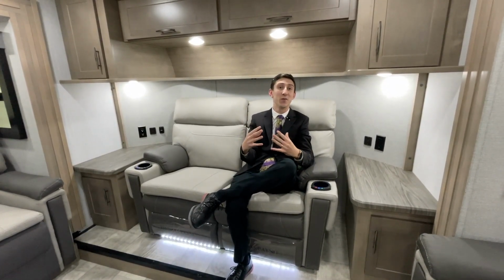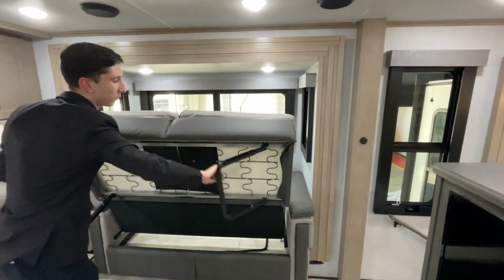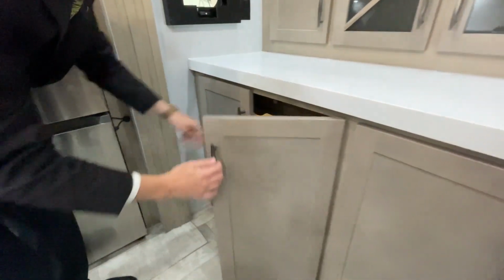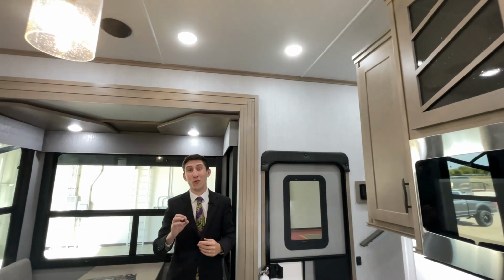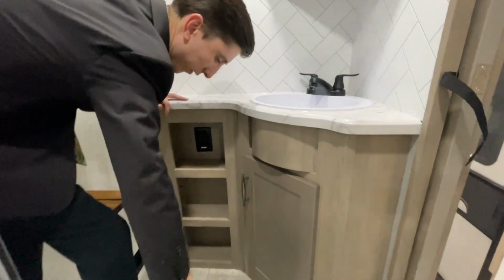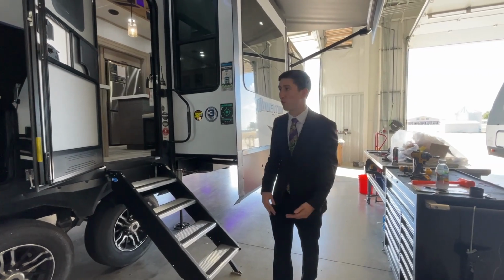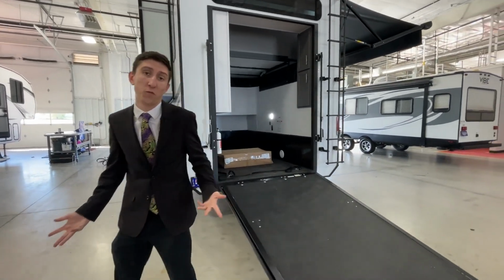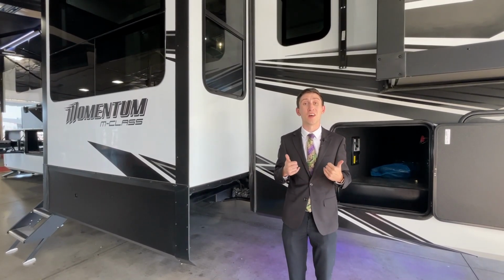2023 Grand Design Momentum 336M-R Walkthrough - Front Living Toyhauler!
Grand Design has taken all of the best things about a luxury fifth wheel and combined them with the functionality of a toy hauler to create one incredible RV! The Momentum 336M-R is jam-packed with amazing features like slam-latch baggage doors, exterior security lights, and exterior entertainment center, outdoor kitchen, the 6-point hydraulic leveling system and a power patio awning with integrated LED lighting.

The front living area is super spacious with the dual-opposing slide outs both holding a 70" tri-fold sofa, along the front wall is theater seating and have a nice view of the entertainment center that sits on the interior wall adjacent to the hutch. The telescoping tv is super convenient for when you are on the road, plus a warm fireplace sits below.

The mid kitchen is down the few steps with a kitchen island/bar top that has two bar stools and holds the deep seated sink. The butler pantry and 18 cu ft refrigerator sit in a roadside slide out. Heat up something delicious in the oven, three burner stove top or the microwave. Plus plenty of counter top space and overhead cabinets.

Heading towards the back and up a few steps, to the right is the main bathroom with a toilet, sink with medicine cabinet, and shower with a skylight and seat.

The main bedroom is a the very back with a closet in the road side slide out, an upgrade King Size Bed that has a motor lift to extend the height of the garage to 77".

The below floor garage 63" W x 117 D x 66"-77" H with an easy ramp door to load up.

The exterior kitchen and exterior entertainment center are just another awesome feature the Momentum 336M-R has to offer! Stop on by or give us a call for more information at McClain's RV!!